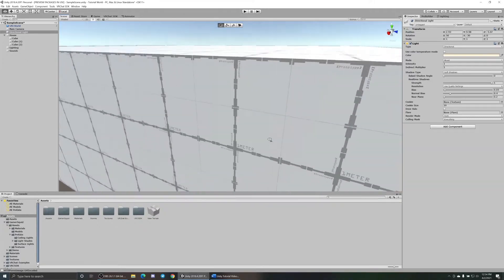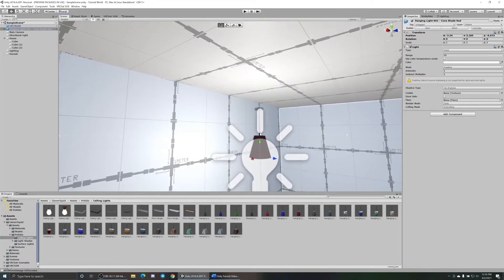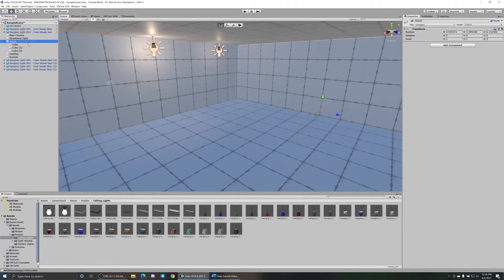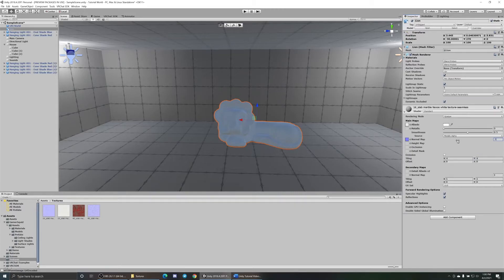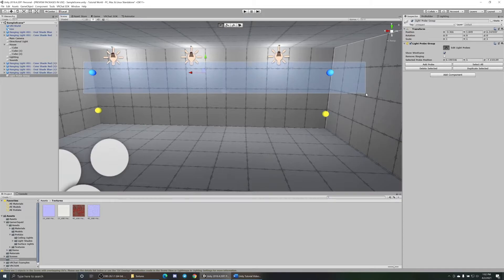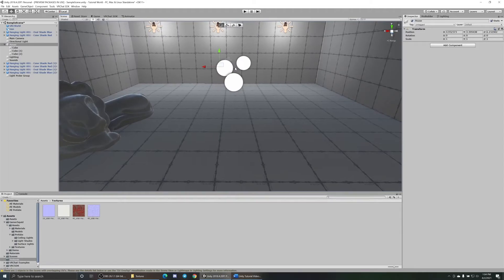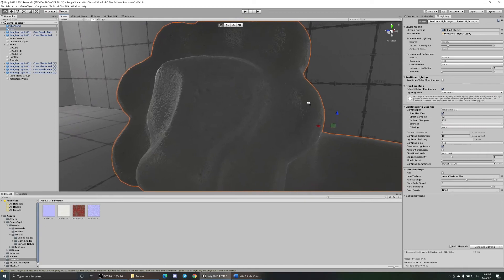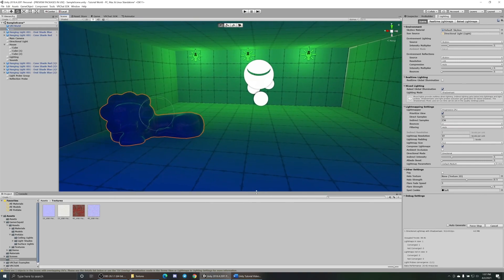VRChat - Unity World Building - Lights & Reflection Probes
I am going to start uploading more.  Trying for 1 video a week for now.